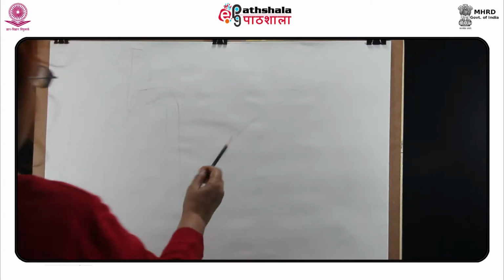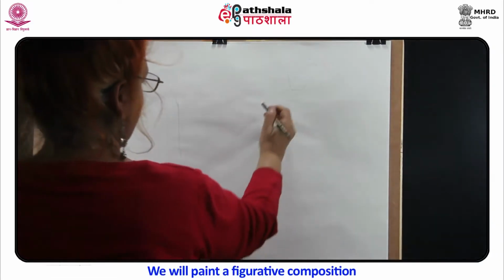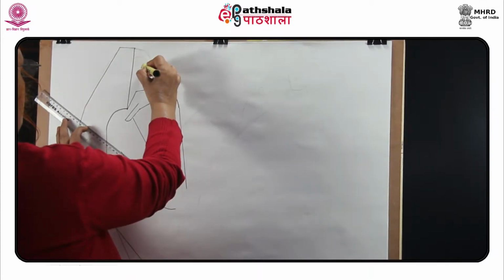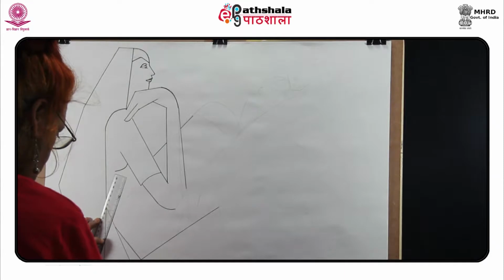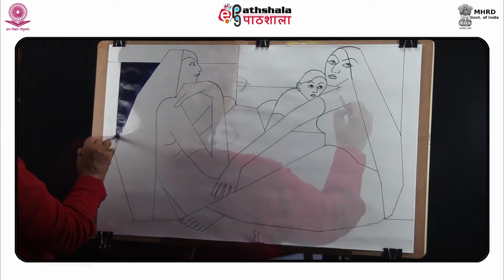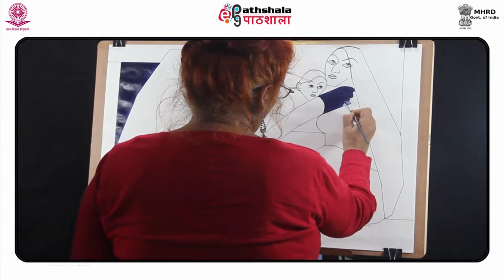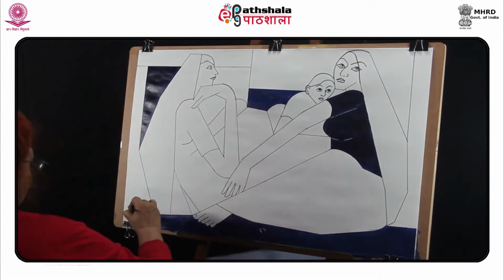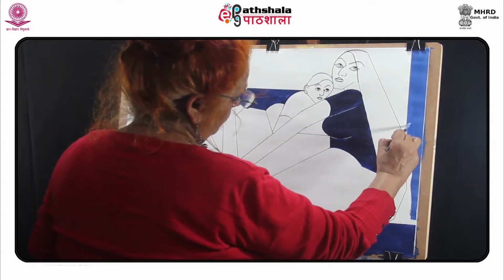Module-. Final. Cubistic composition